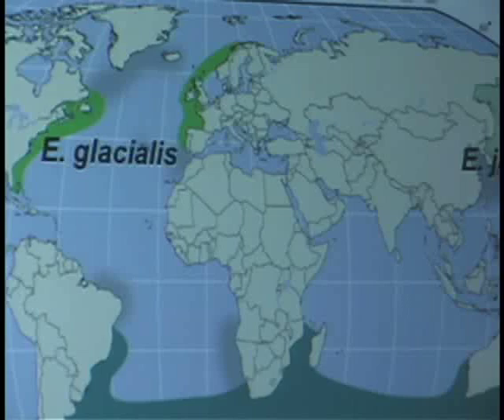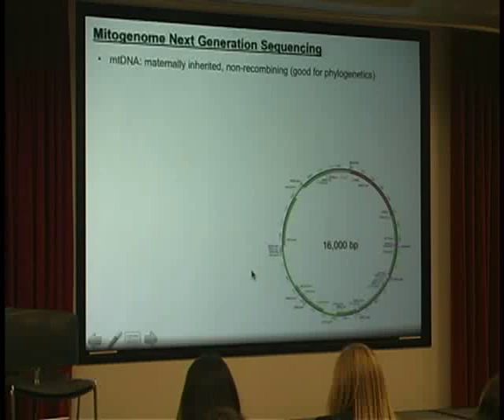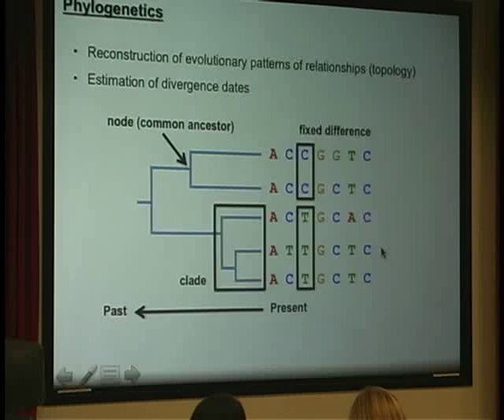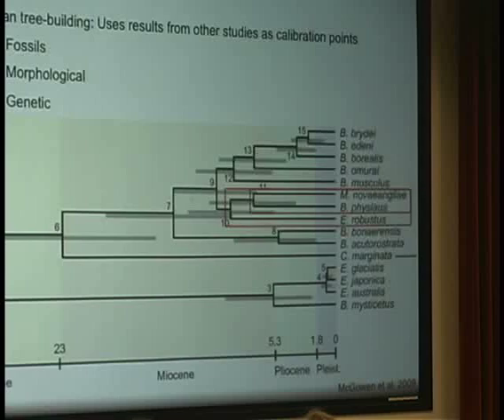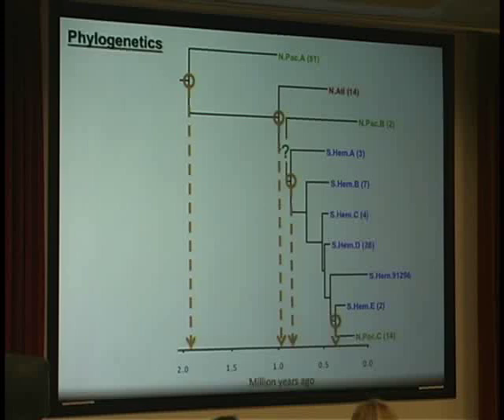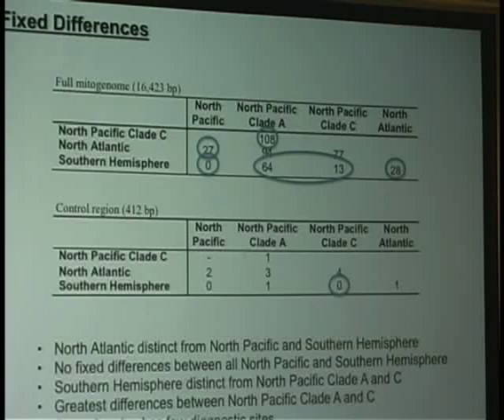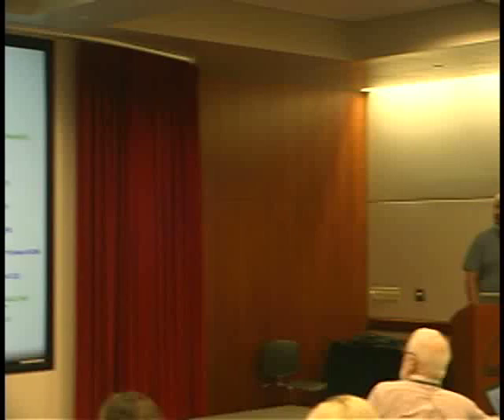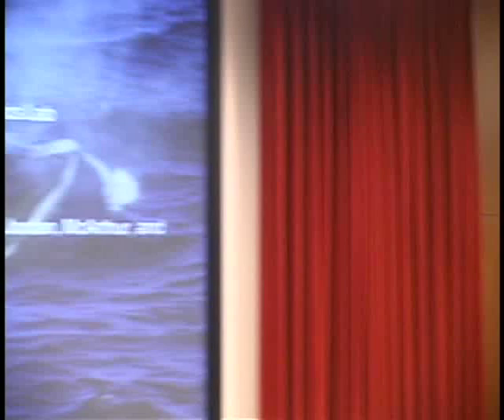Eric Archer - Applications of Conservation Genetics to Cetaceans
Eric Archer - 2013 Southern California Marine Mammal Workshop Presentation on "From Social Structure to Species: Applications of Conservation Genetics to Cetaceans"